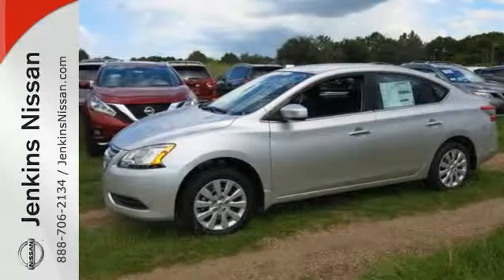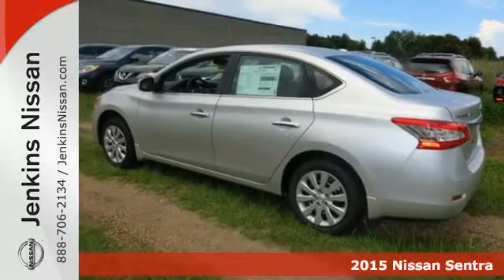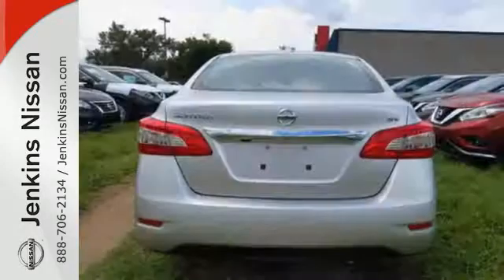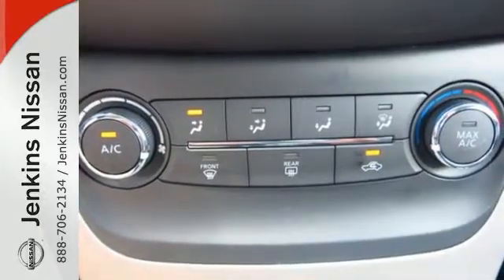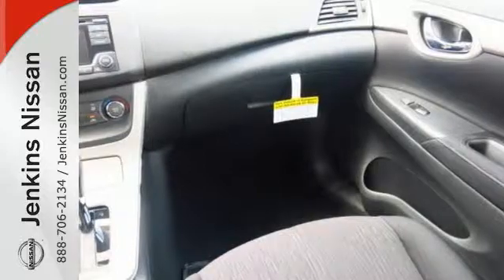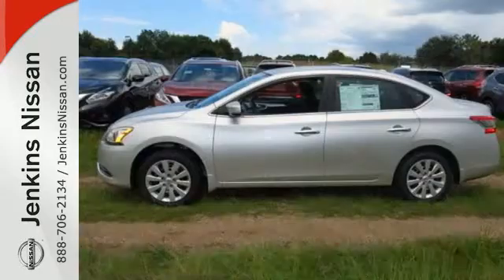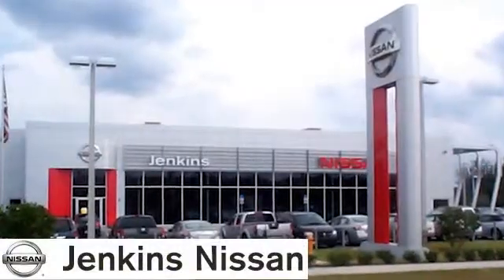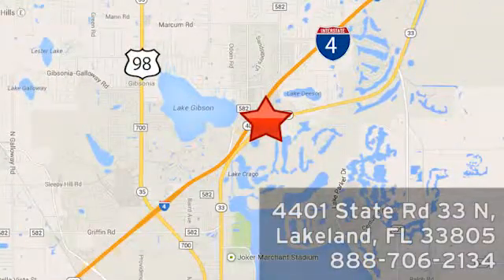2015 Nissan Sentra Lakeland FL Tampa, FL 15S424 - SOLD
Year: 2015
Make: Nissan
Model: Sentra
Trim: 4dr Sdn I4 CVT SV
Engine: 1.8 L 4 Cyl. Cyl.
Color: SILVER
Stock #: 15S424
VIN: 3N1AB7AP9FY303248

Address:
401 State Rd 33 N